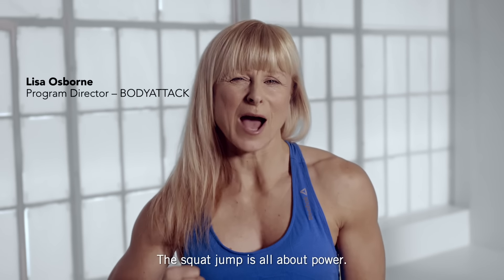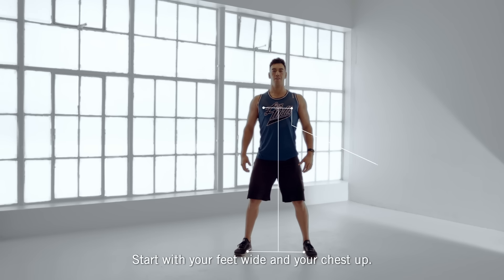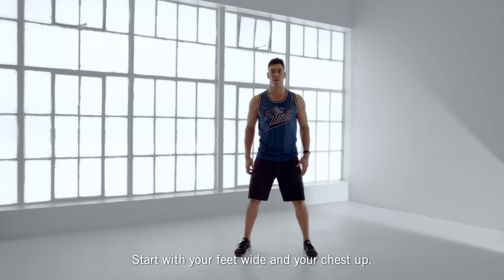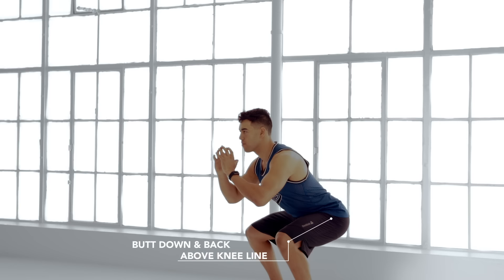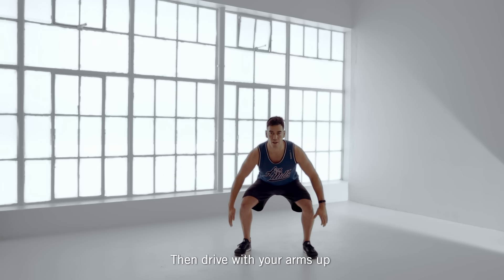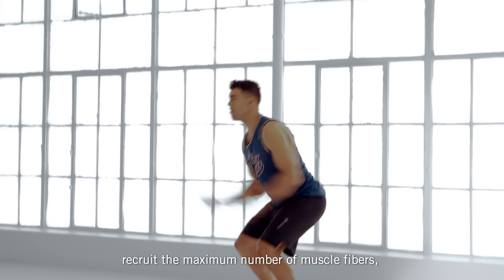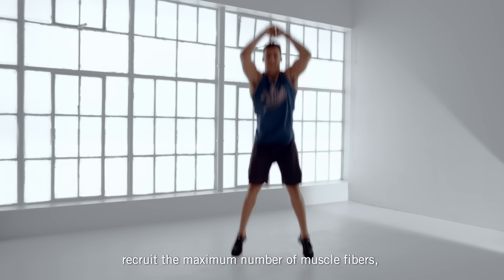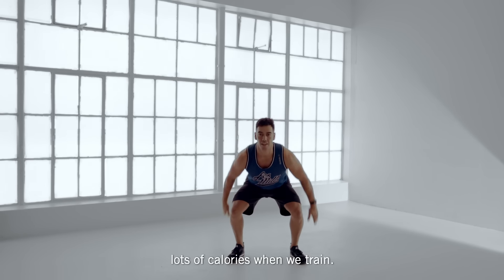WORKOUT TECHNIQUE | How to safely do a Squat Jump?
Learn how to do a proper squat jump. Lisa Osborne, Program Director for BODYATTACK, shows you the correct squat jump technique in this short how-to video.

The world’s best music, best moves, and best instructors. We bring it all together to create life-changing fitness experiences, powered by science.